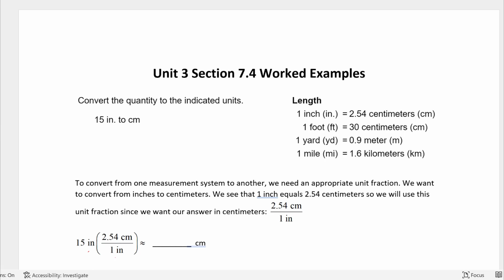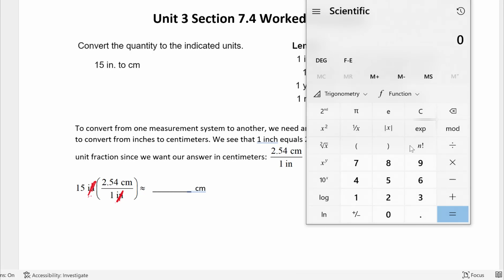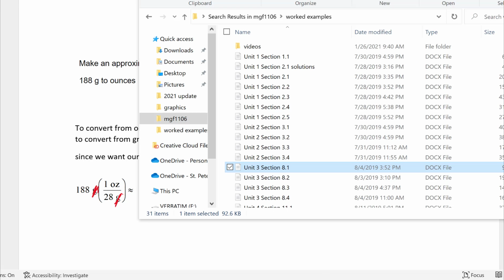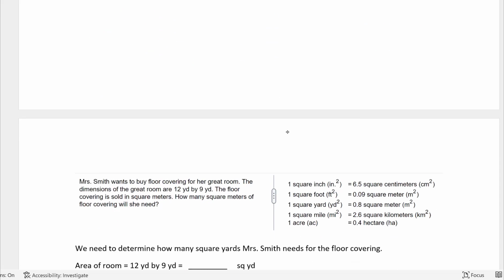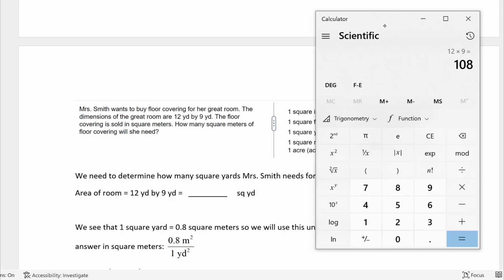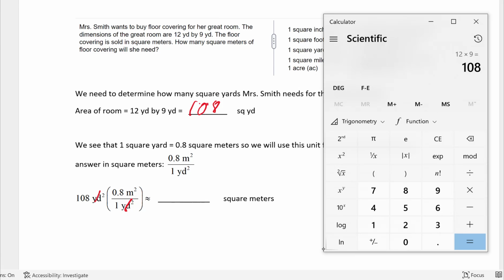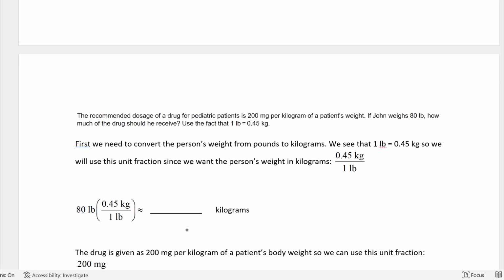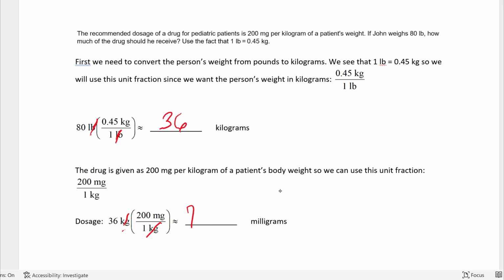MGF1106 Section 7.4 worked examples